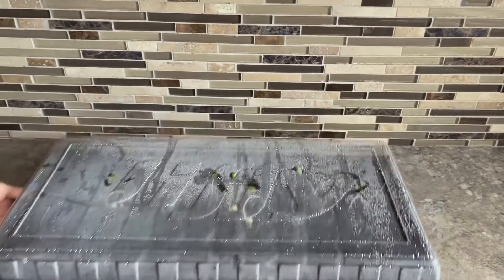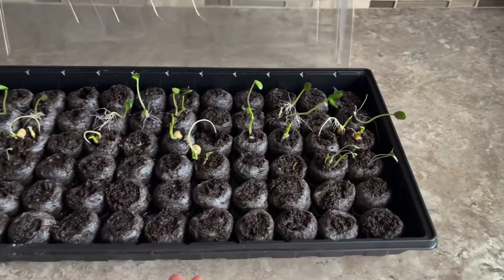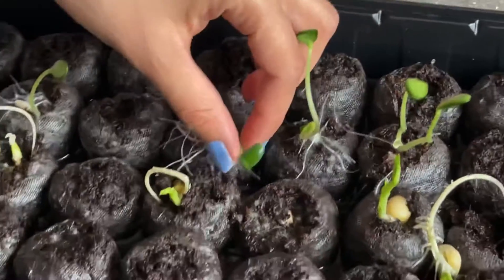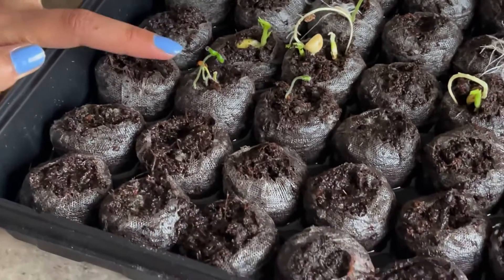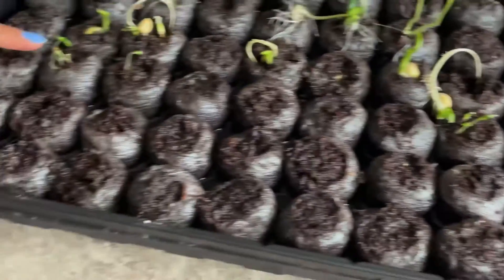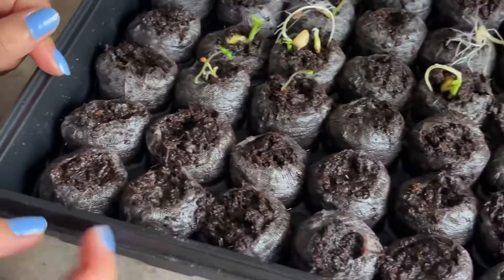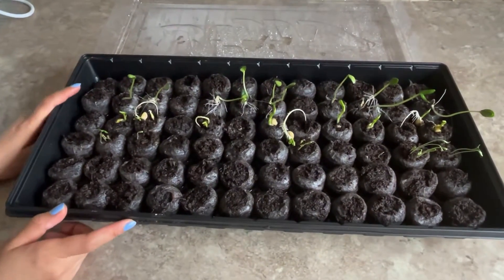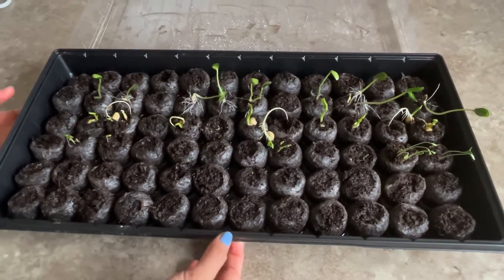How to start your at-home vegetable garden - episode Day6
Hi very one is to day I open so wander fool